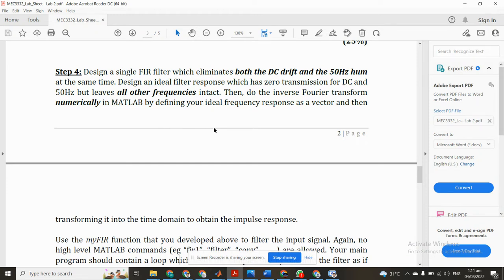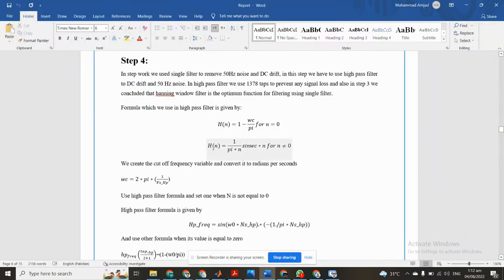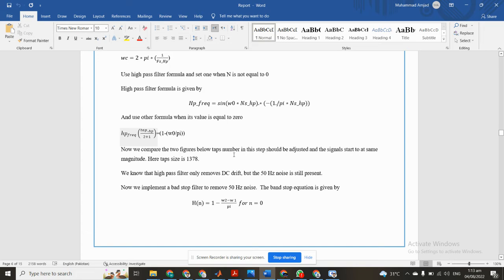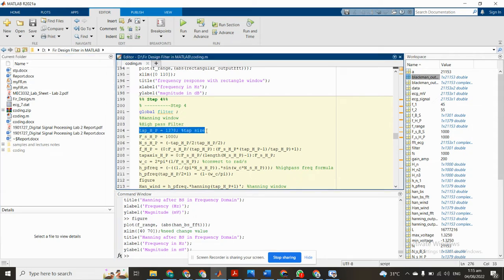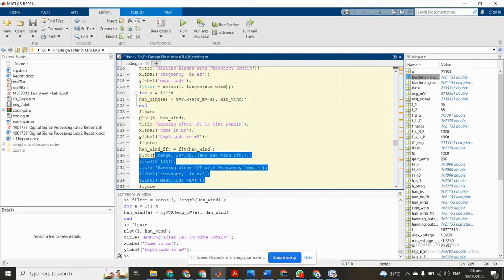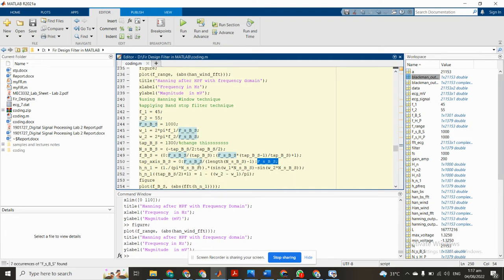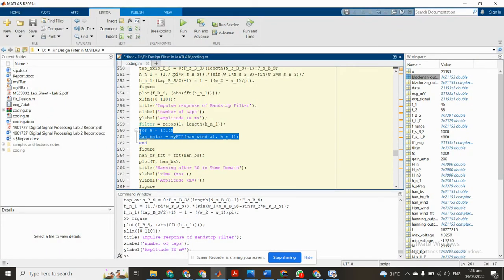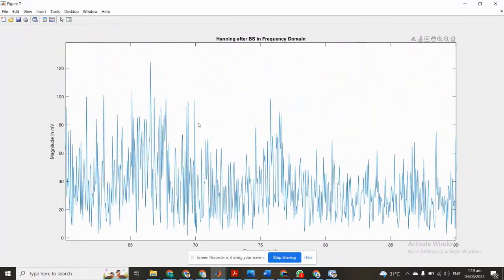Single FIR filter Design in MATLAB | Band Stop Filter 8/9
Design a single FIR filter which eliminates both the DC drift and the 50Hz hum at the same time. Design an ideal filter response which has zero transmission for DC and 50Hz but leaves all other frequencies intact. Then, do the inverse Fourier transform numerically in MATLAB by defining your ideal frequency response as a vector and then transforming it into the time domain to obtain the impulse response.
convert integers to ECG in mV